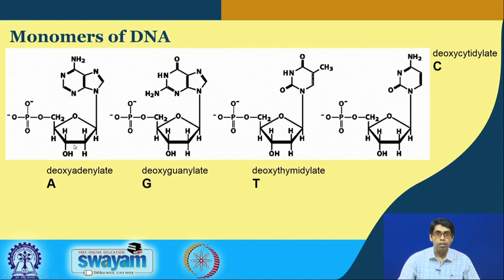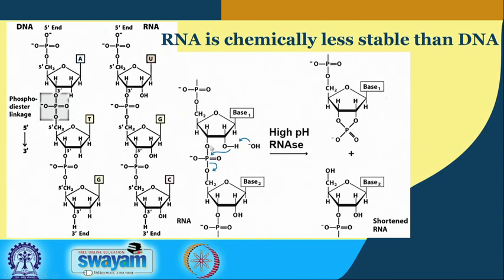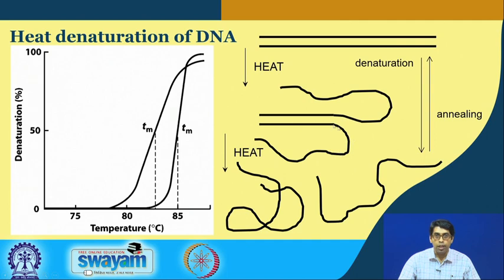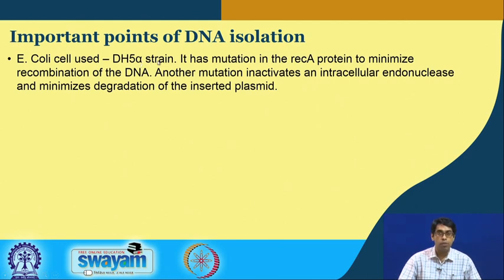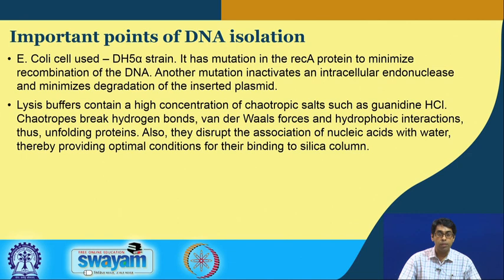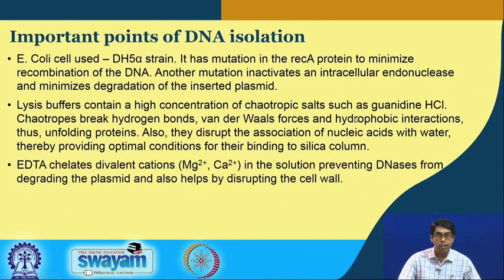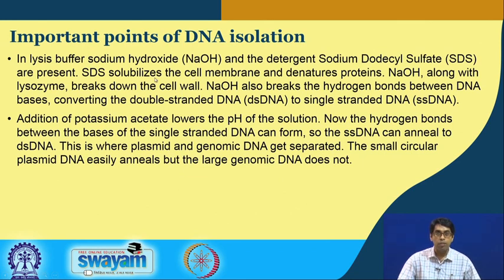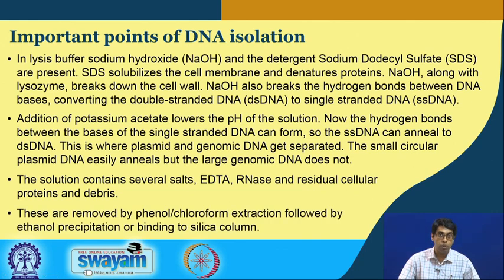Lecture 42 : Isolation and Characterization of DNA Summary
DNA, RNA, double standarded helix, heat denaturation, DH5-alpha strain, lysis buffer, SDS PAGE, EDTA, lysozymes, DNase, RNase, genomic DNA, plasmid DNA